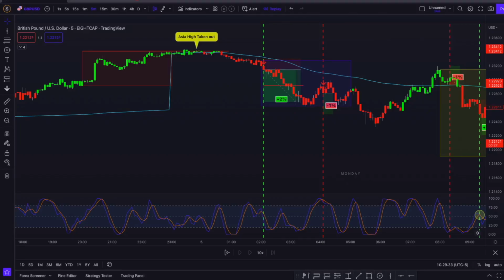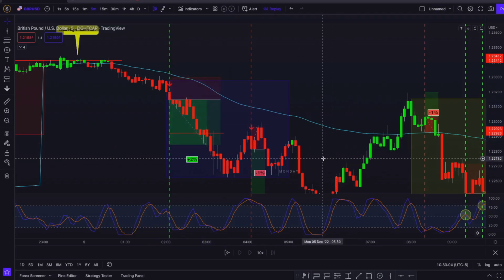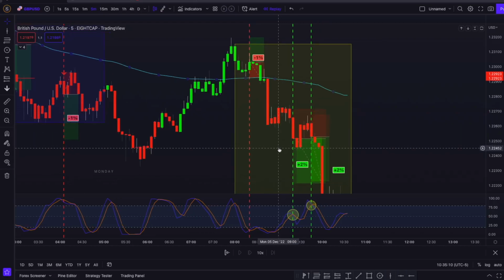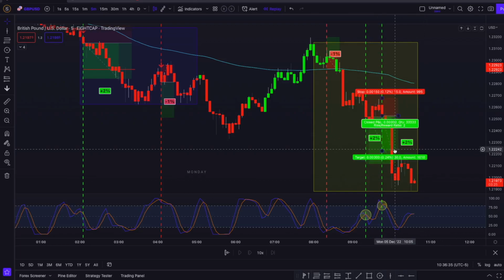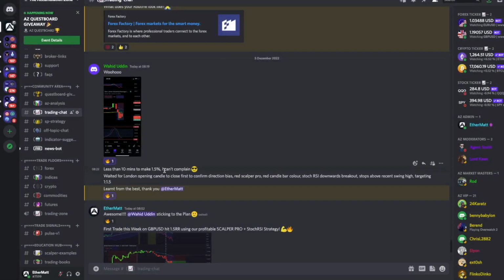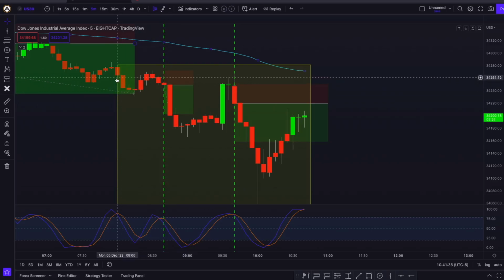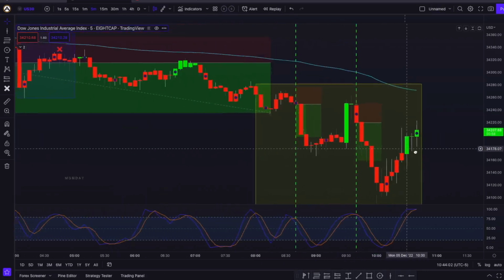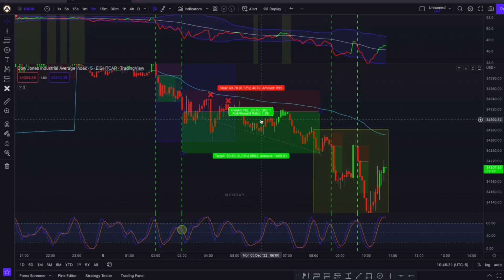MUST WATCH STRATEGY TO PASS YOUR FTMO CHALLENGE PART II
In this Video I'm backtesting our "Pass any Challenge Startegy" on GBPUSD and sharing my tips and tricks of how to pass a Challenge!